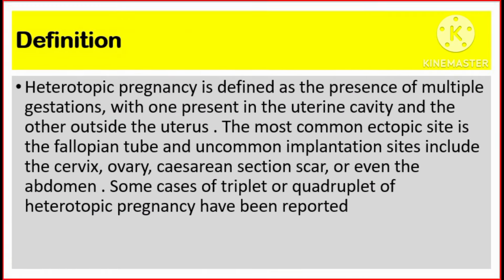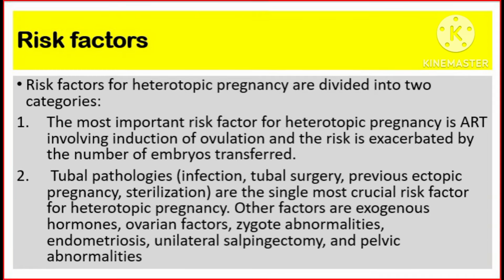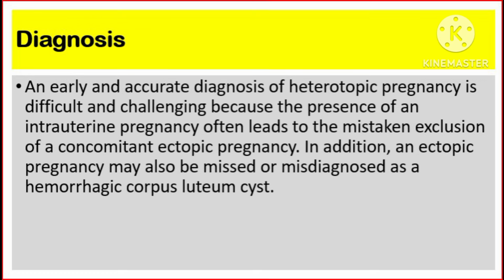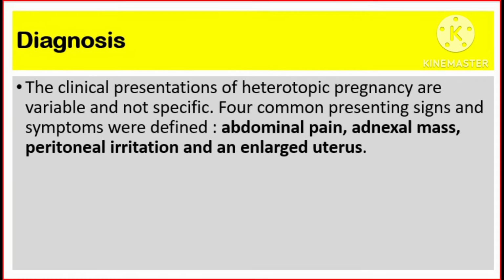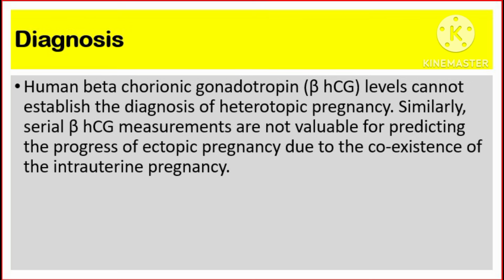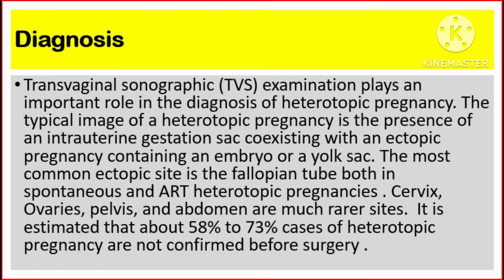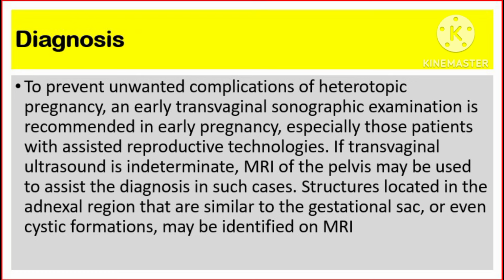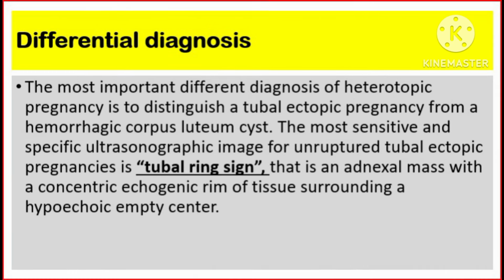Heterotopic Pregnancy Diagnosis on Ultrasound Made EASY!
In this video, we delve into the fascinating and rare occurrence of heterotopic pregnancy, where both intrauterine and ectopic pregnancies coexist. We focus on the essential role of ultrasound in diagnosing this complex condition, providing clear, step-by-step guidance for identifying key features of heterotopic pregnancy in ultrasound imaging. You'll learn about the signs that distinguish it from other pregnancy complications and the importance of early detection to ensure timely and appropriate management.

Whether you're a healthcare professional, medical student, or someone seeking more in-depth knowledge on pregnancy diagnostics, this video will offer you valuable insights into heterotopic pregnancy and the critical role of ultrasound technology in its diagnosis.